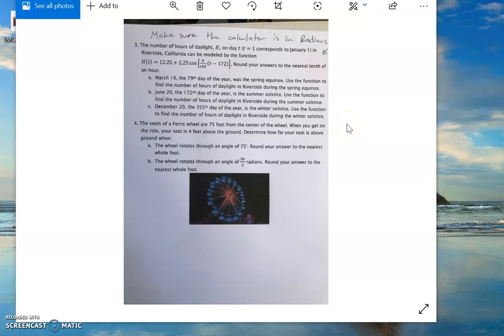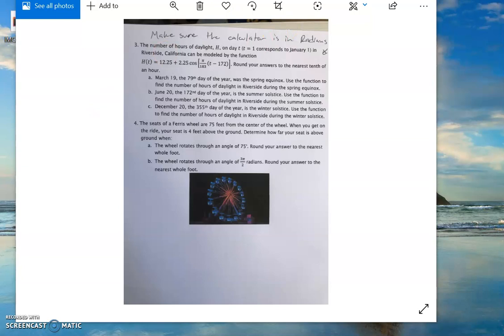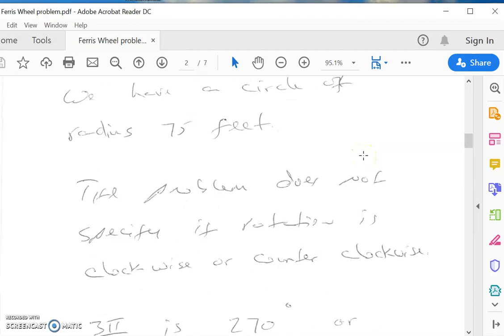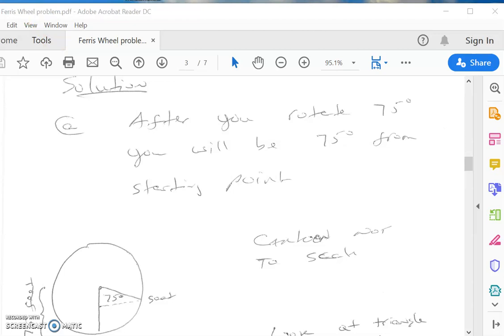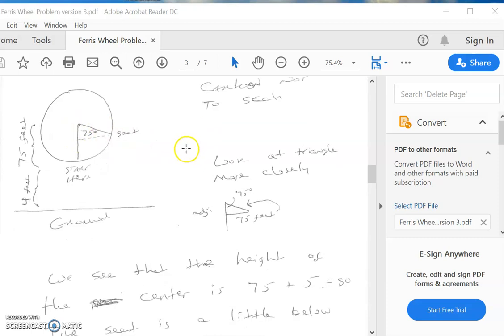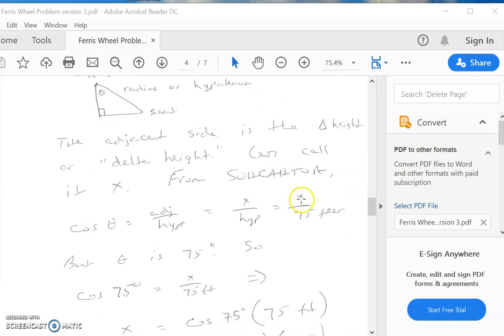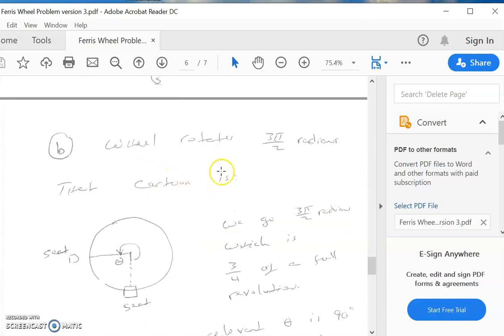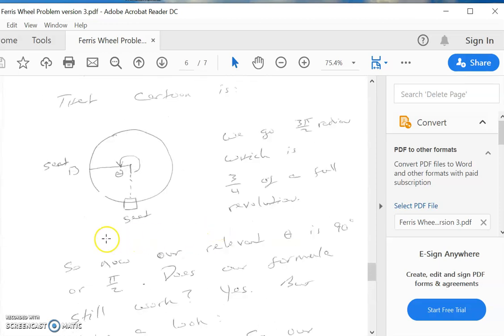Trigonometry Ferris Wheel problem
Trigonometry Ferris Wheel problem - how high is the ride seat after rotation